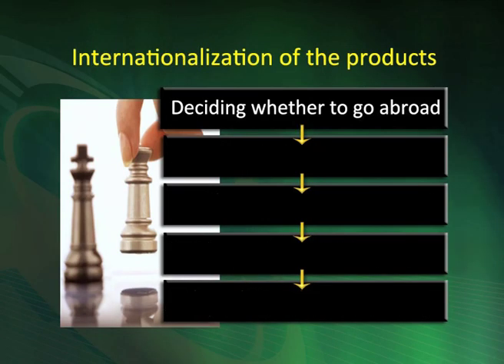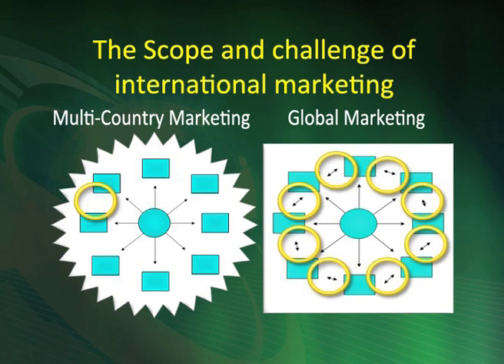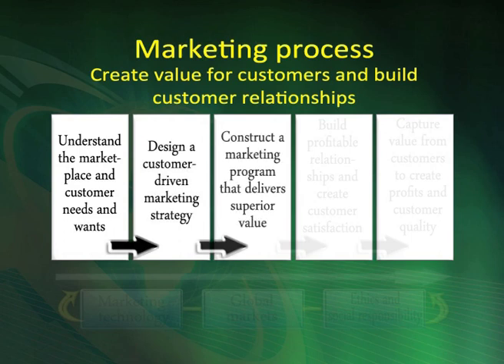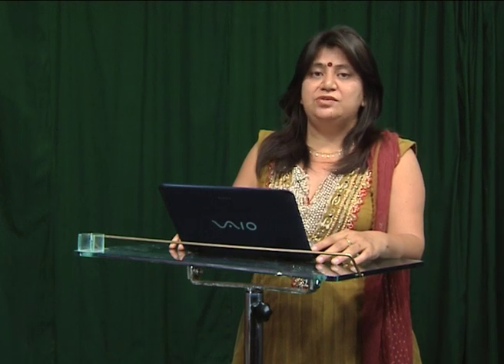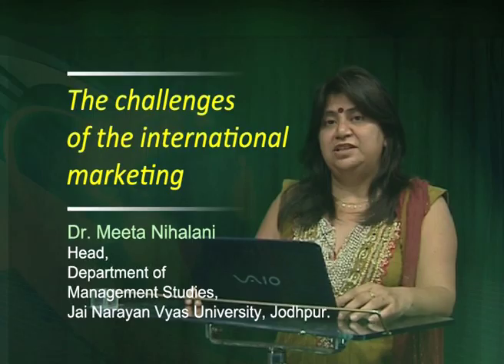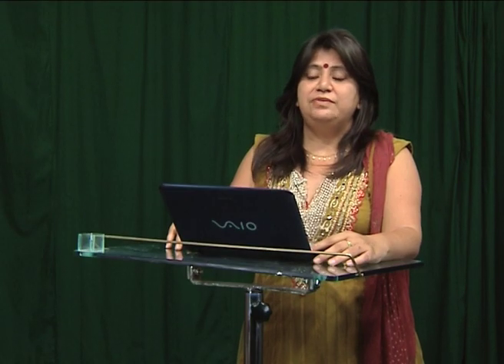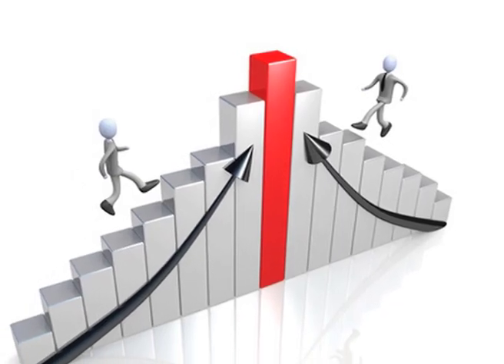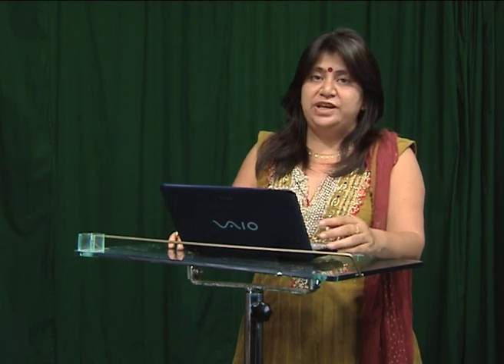International Marketing: Concept and Definition